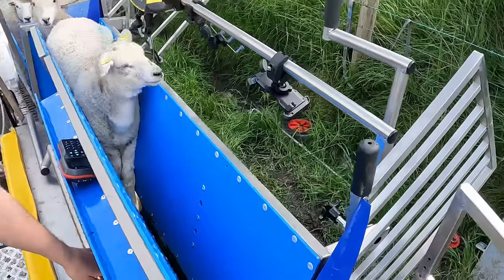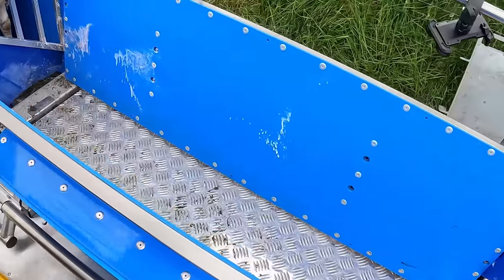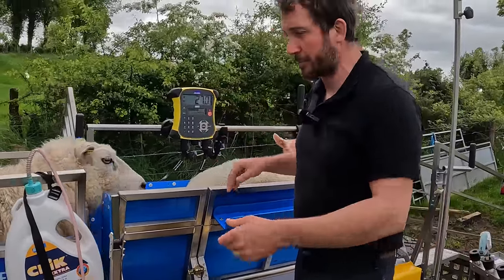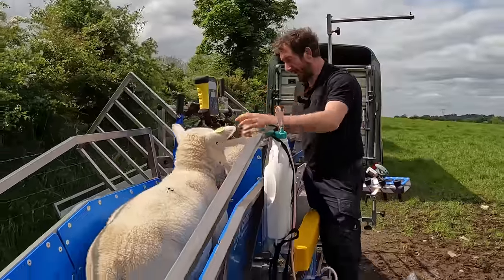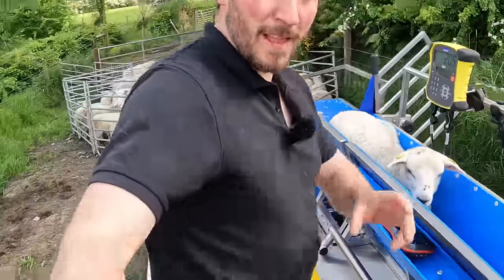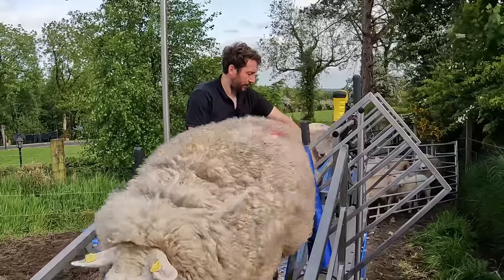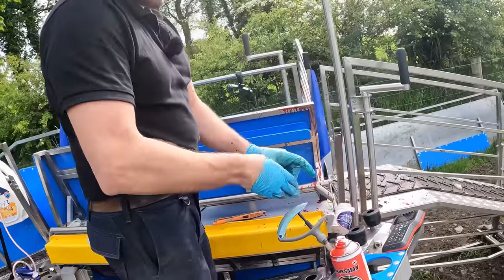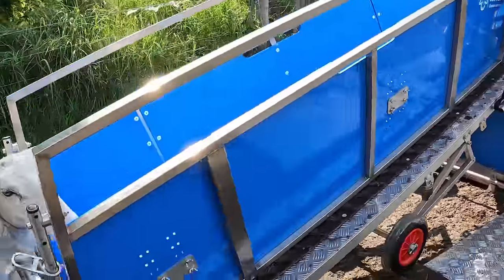Sheep Farmer Uses Amazing Handling System For The First Time | Could It Be The Best Ever Made?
This video is shows how a really good sheep handling system can cut the work load for a sheep farmer. I think this is one of the few machines that can immobilise both big and small sheep particularly young lambs for those first few tasks.

This handling system is called "The Cotter Crate" and is designed and built by two brothers Jack and Nick Cotter from Co Limerick in Ireland.

It is an incredibly well designed machine and would recommend it to anybody with sheep and I wish them both all the best in the future.

Feel free to drop me a comment and also if you have any questions or suggestions.
David.